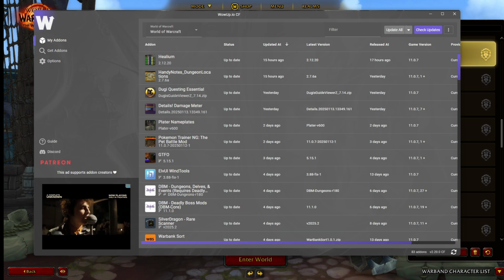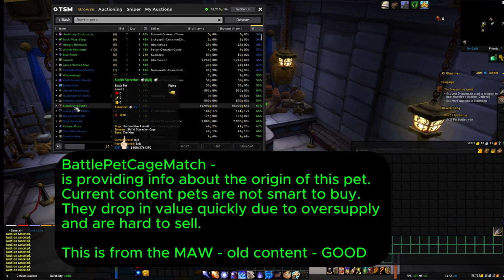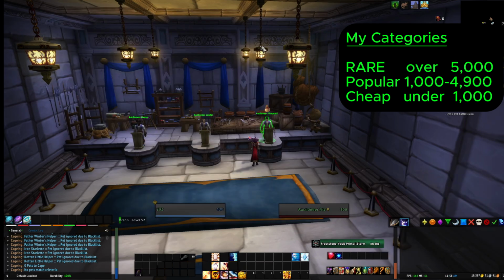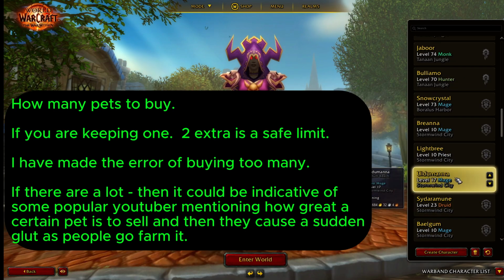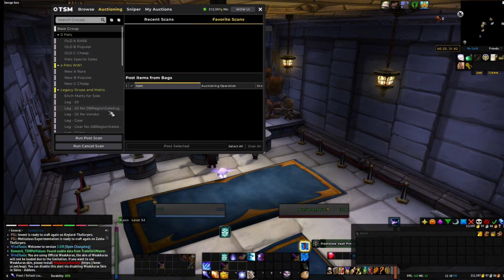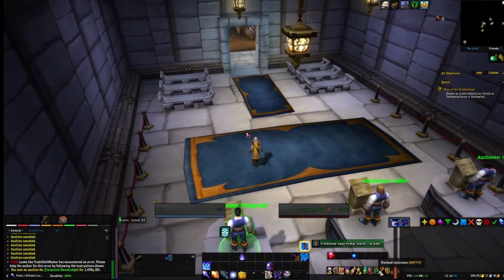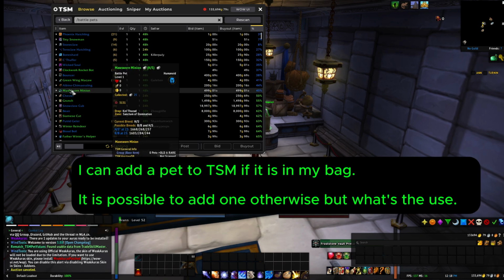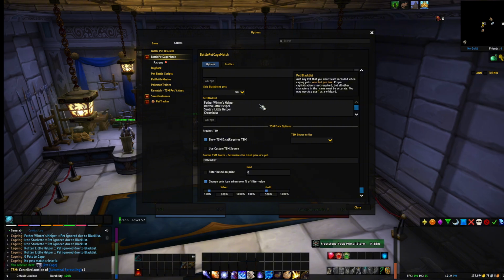2025 WOW Battle Pet Arbitrage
I can buy and sell pets on 8 servers in 20-24 minutes and earn 7-10k per day.

Normal gold videos exaggerate wildly on how much they earn.   This is actual earnings for 30 days.

WOWUP.IO - for Wowup.io CF

BattlePetCageMatch - for quick pet pull from my collection to my bag

Installing tradeskillmaster TSM

In TSM to search for battle pets the search string is
     /battle pets

My Categories

RARE     over   5,000
Popular 1,000-4,900
Cheap   under  1,000